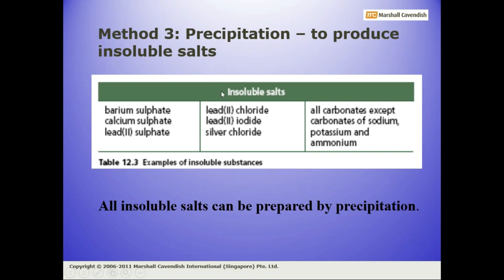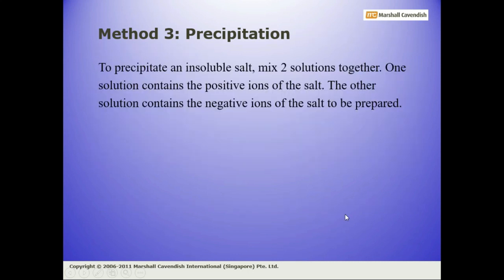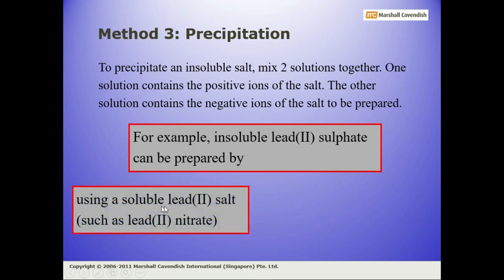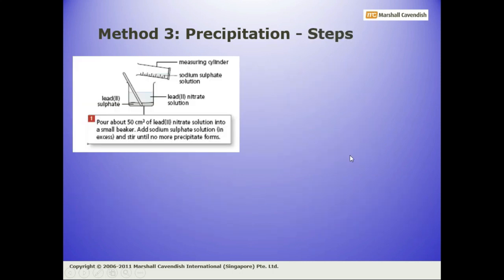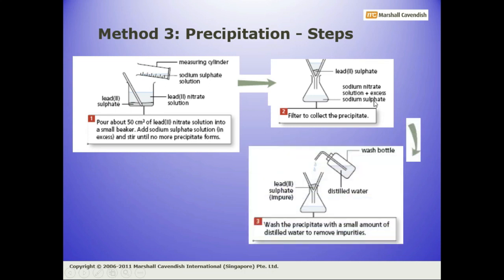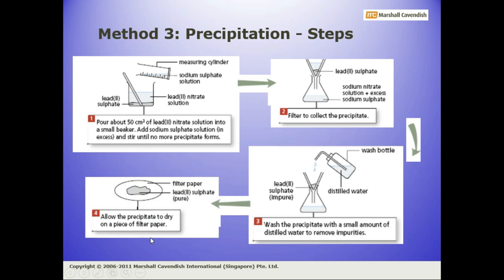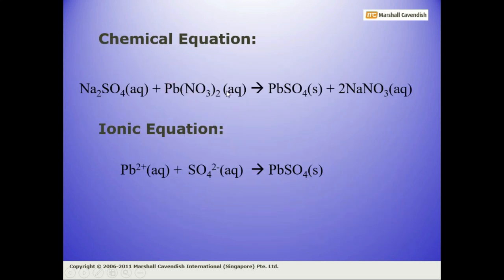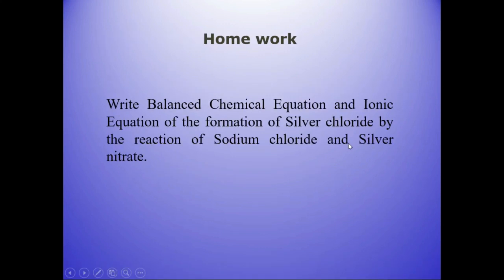Grade-10 (O Level) Chemistry Lesson 9 Preparing Insoluble Salts by Precipitation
Ms Faiza Shafiq
Chemistry